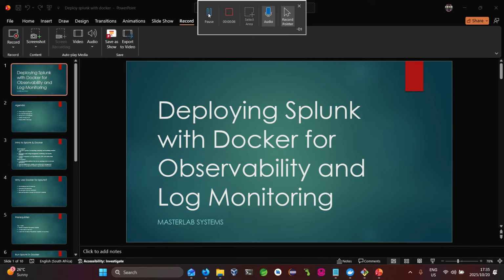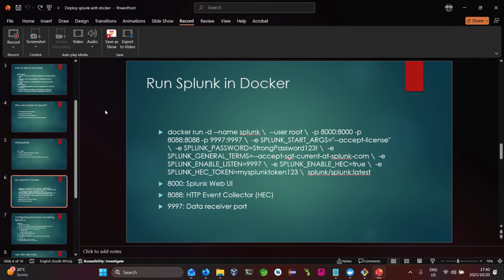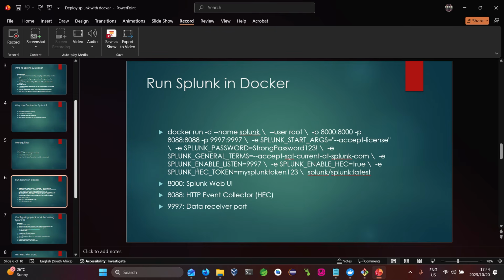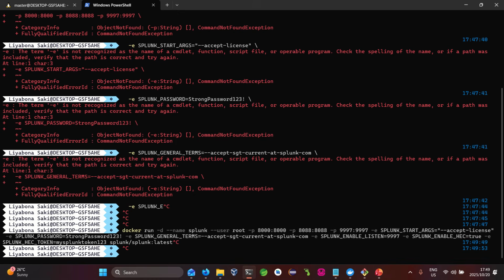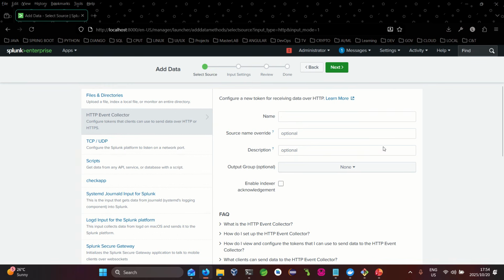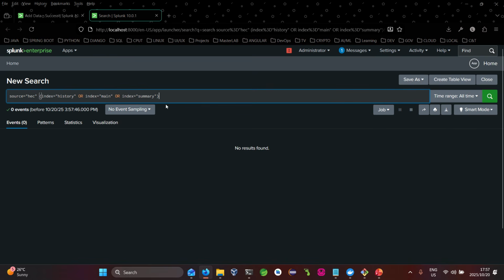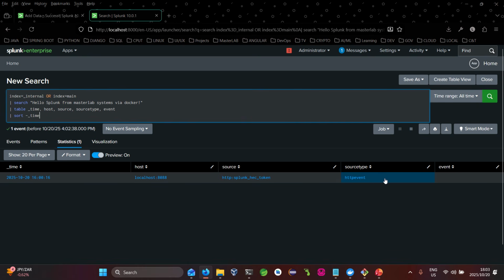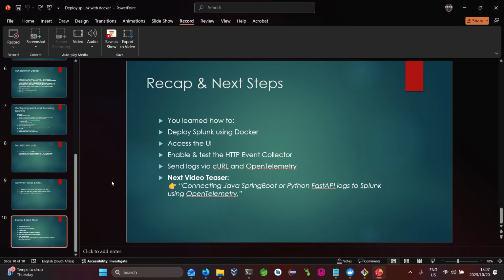Deploy Splunk Using Docker | Monitor Logs Like a Pro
Learn how to deploy Splunk using Docker in just a few minutes! 🚀
In this tutorial, I’ll guide you step-by-step through setting up a full Splunk environment inside Docker — no complex installations, no hassle. Perfect for developers, DevOps engineers, and students who want a fast, portable way to explore Splunk and build a local observability stack.

✅ Deploy Splunk using a single Docker command
✅ Enable and configure the HTTP Event Collector (HEC)
✅ Send test logs to Splunk using curl
✅ Access and verify logs inside the Splunk UI
✅ Prepare your environment for OpenTelemetry integration

🧰 Tools & Technologies

🐳 Docker
🔍 Splunk Enterprise
⚙️ HTTP Event Collector (HEC)
🧩 Bash / CLI

If you’ve ever wanted to monitor logs, test observability tools, or build local analytics dashboards, this tutorial gives you everything you need to get started — fast.